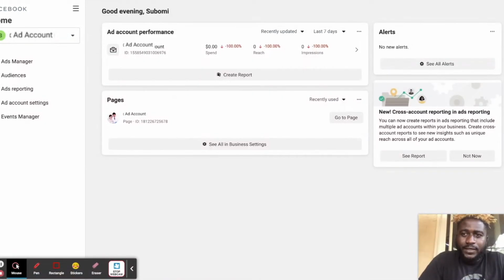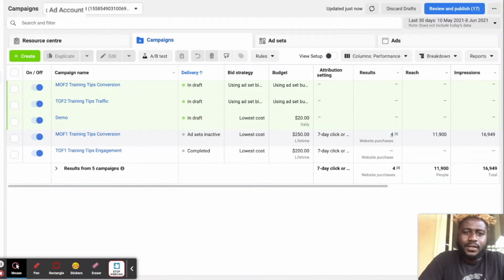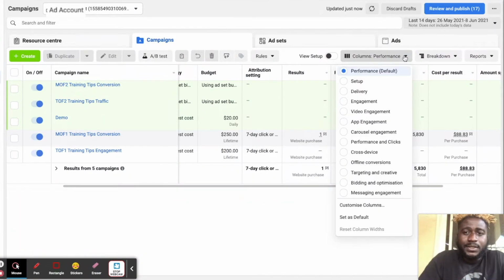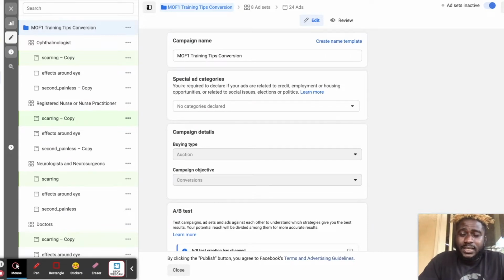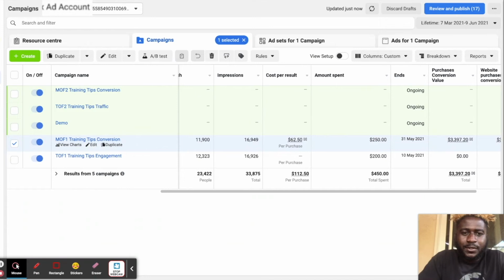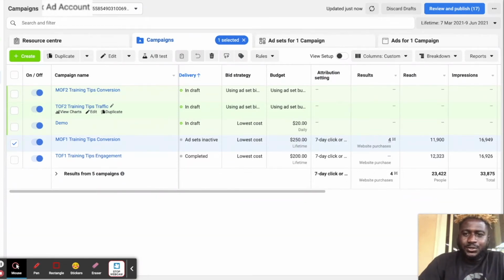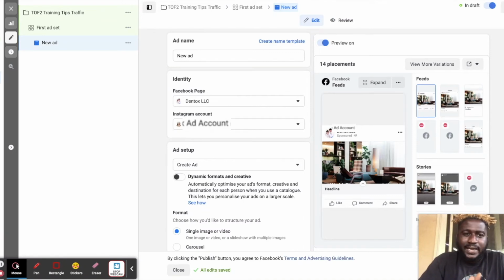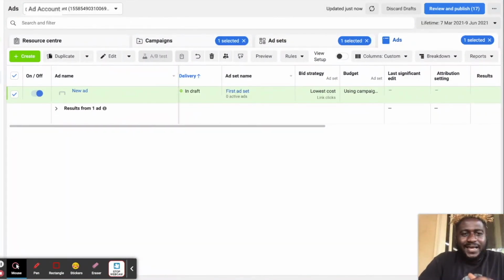Valuable Facebook Ads Manager Tips for Traffic and Conversion Objectives.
Are you an expert at Instagram and Facebook marketing?

If so, you're probably already aware that the Meta Business platform is a powerful way to reach your target audience. But if you're not yet an expert, don't worry! This video provides Valuable Facebook Ad Manager Tips for Traffic and Conversion Objectives.

For a more wholistic overview of how to you use Facebook Ads for your business, Buy my e-book on, 'Being the Facebook Marketing Expert In Your Network',
Not only will you learn how to set up ads that drive traffic and convert leads, but you'll also get an overview of how to use Facebook ads for other business objectives like brand awareness and lead generation.